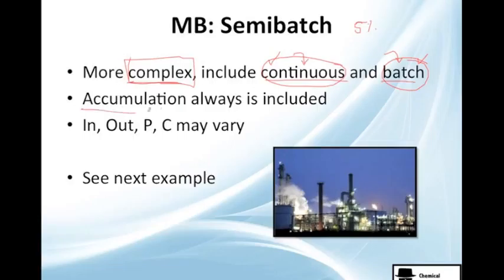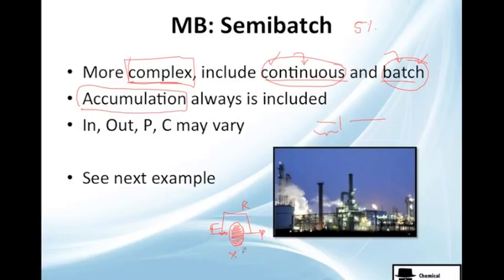Semi Batch Theory in Mass Balance (MB1 2-10)